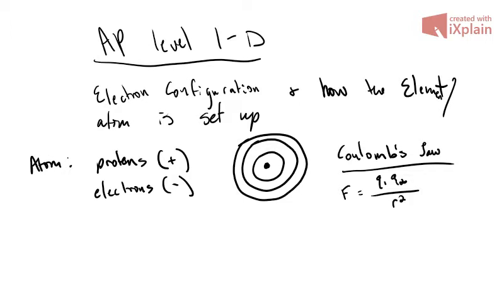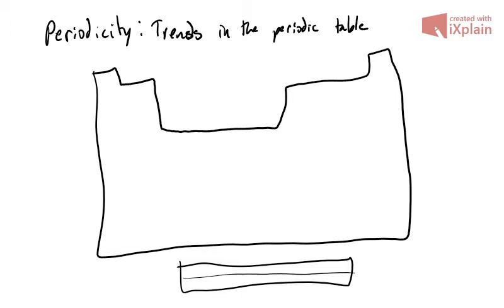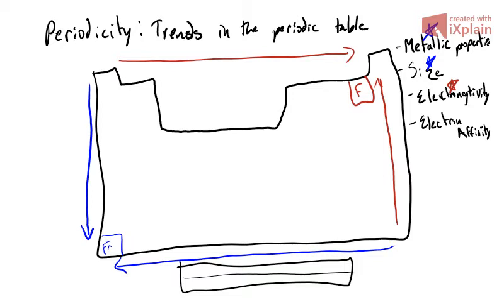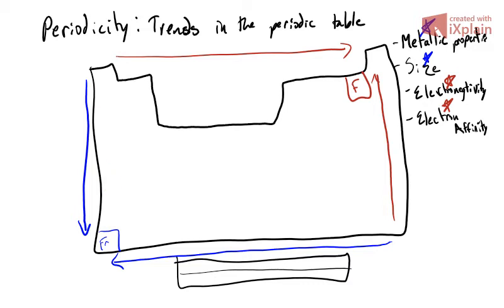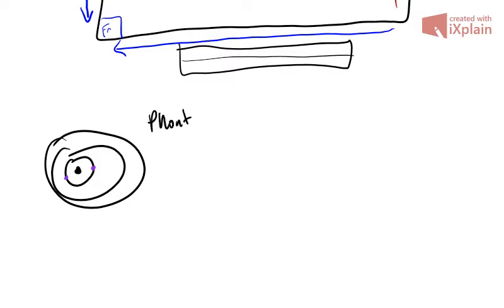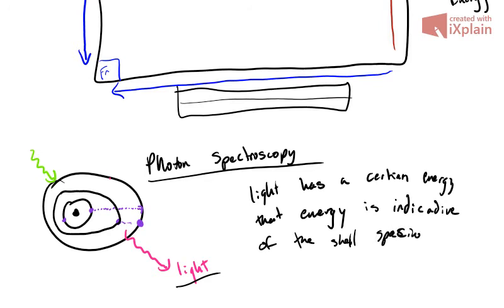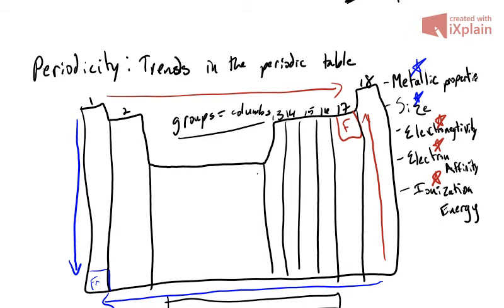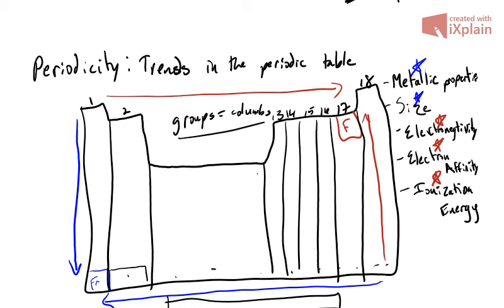AP Chem Test Prep Level 1 D